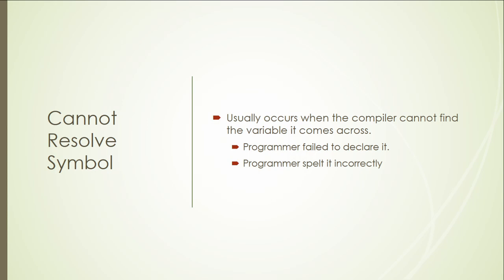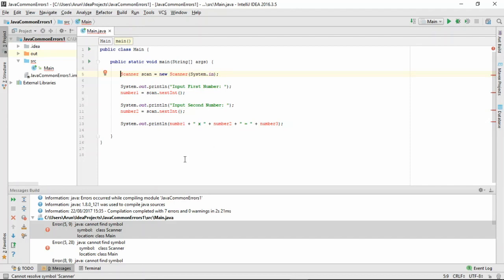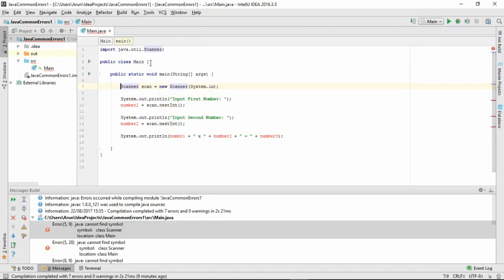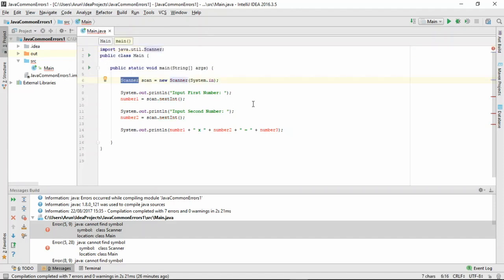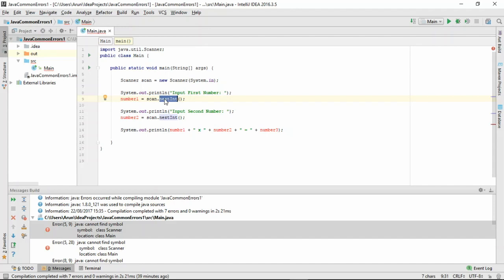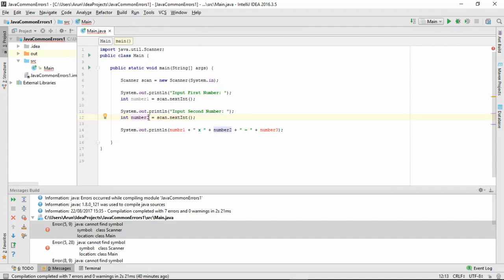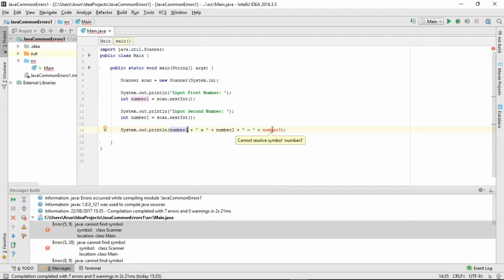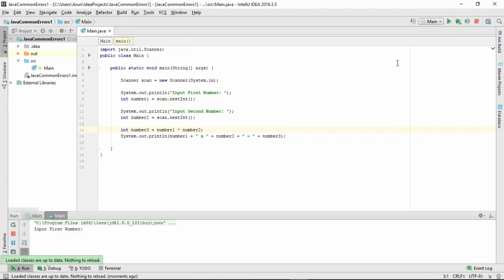Java Mistakes by Novice Programmers 1 - Cannot resolve Symbol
Java Mistakes by Novice Programmers - University of Kent final MSc project.